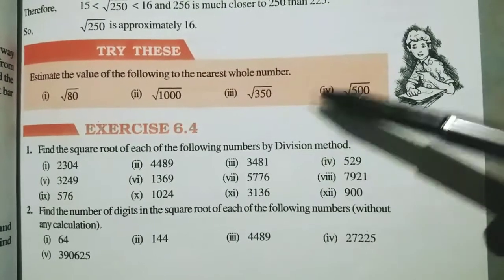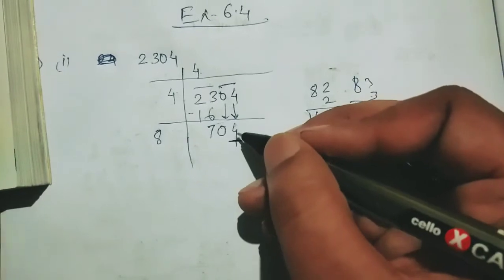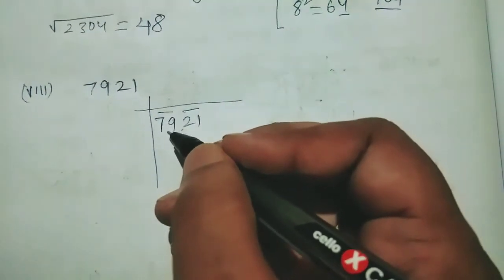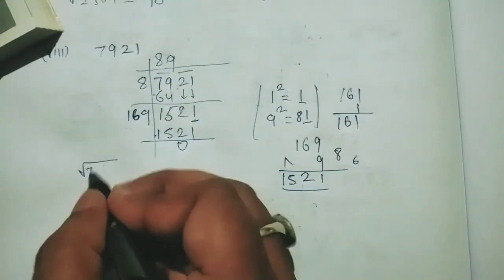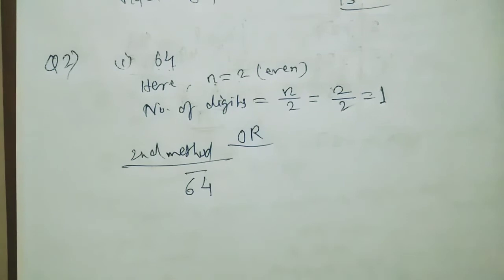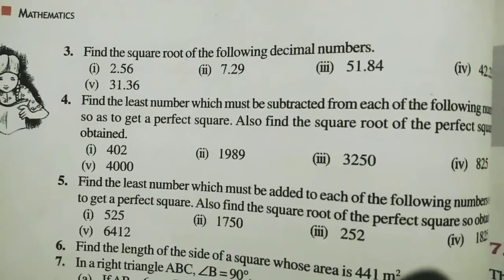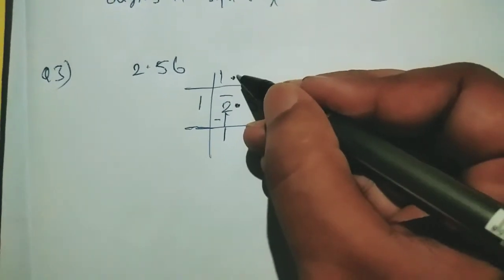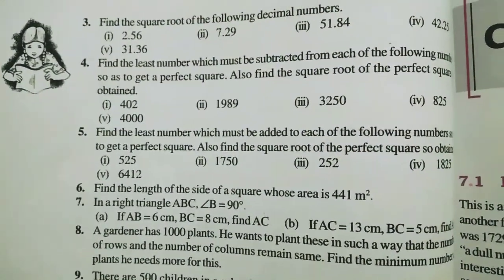Class 8 | Maths | NCERT | Squares and Square Roots | Ex-6.4 | Video 44